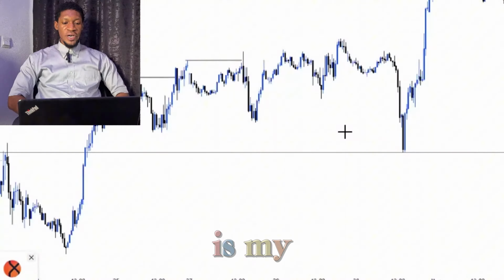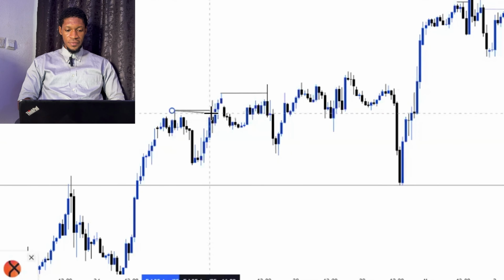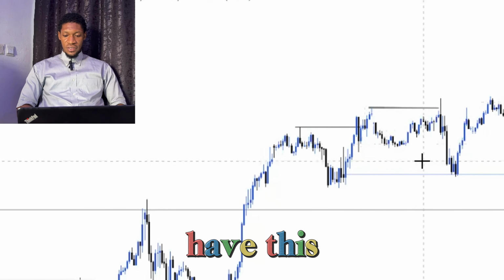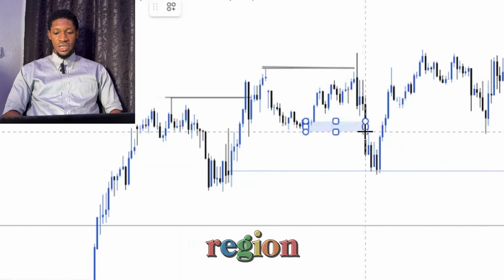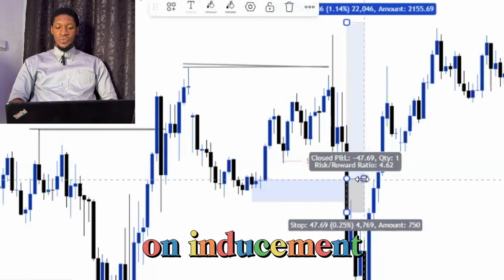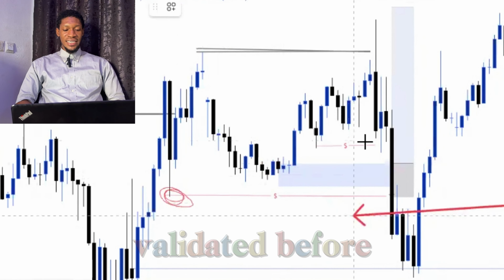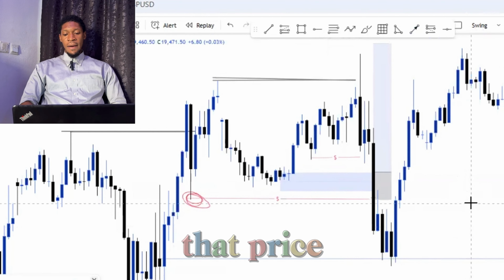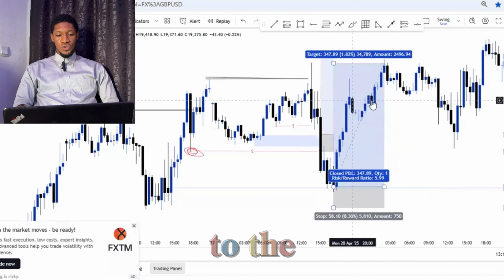INDUCEMENT & LIQUIDITY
You Keep Blowing Your Account? This Might Be Why...

In this powerful video, I break down the REAL reason most traders fail, INDUCEMENT & LIQUIDITY TRAPS. If you’ve ever been stopped out right before the move happens, or watched price reverse after your entry... this is for YOU.

Using a live NASDAQ chart and real market structure, I show you how smart money manipulates price , and how YOU can flip the script and trade with them, not against them.

This isn’t just theory. I’m showing my face because I’ve been where you are: frustrated, losing, confused... but I found a way out. You’ll learn:

What inducement really is (and why it's deadly)

How liquidity grabs are used to trap retail traders

How to spot these setups BEFORE they happen

How to protect your capital and grow your account with confidence

This could be the turning point in your trading journey.

Watch this till the end,  it might just save your trading career.